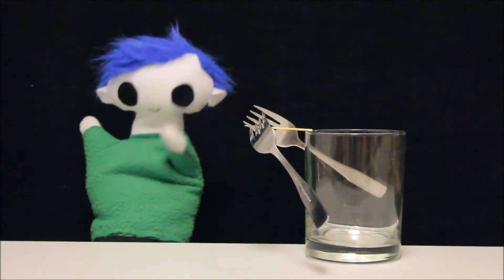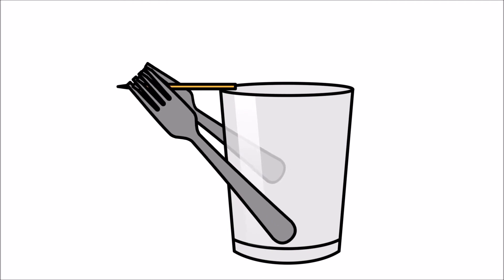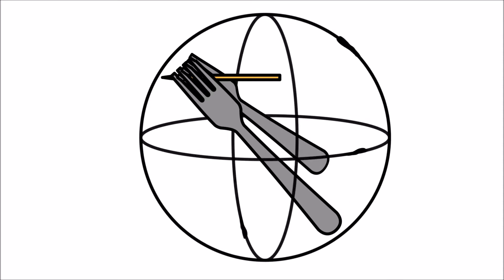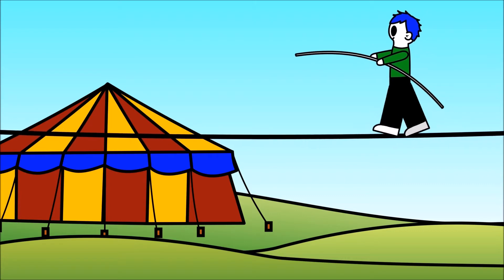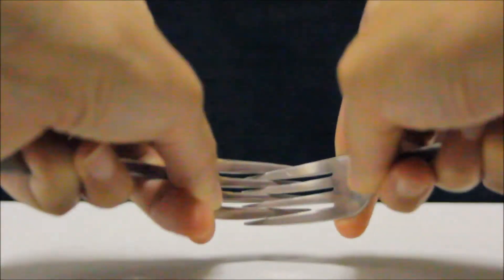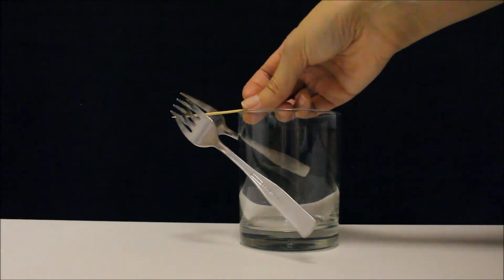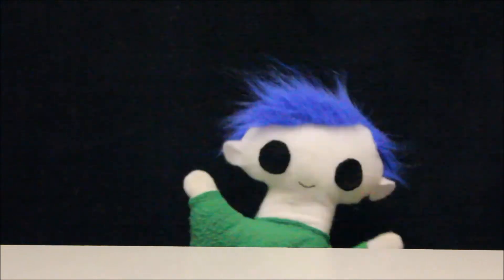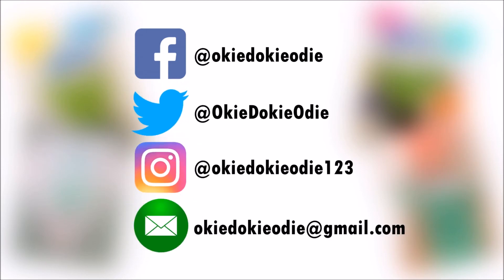Magic Balancing Fork | Science for Kids